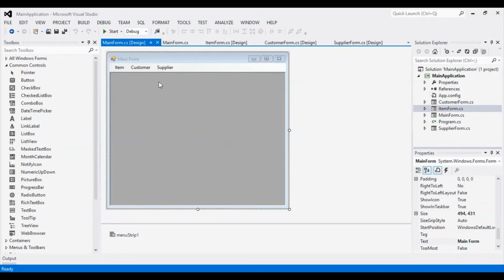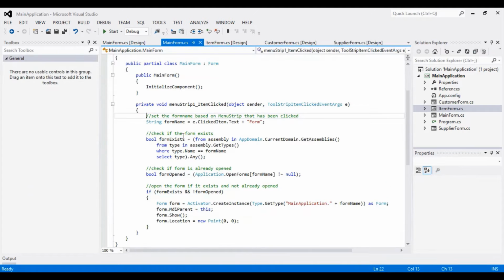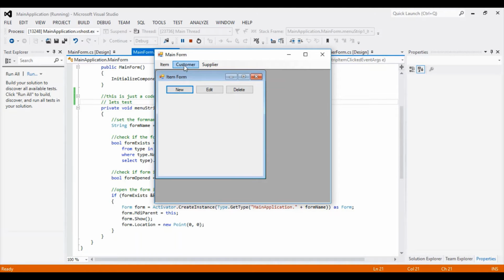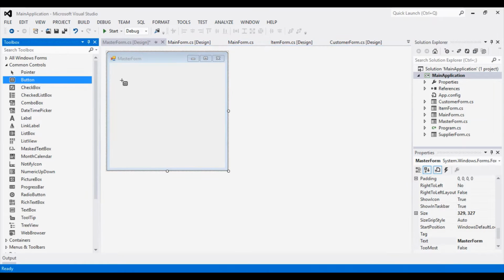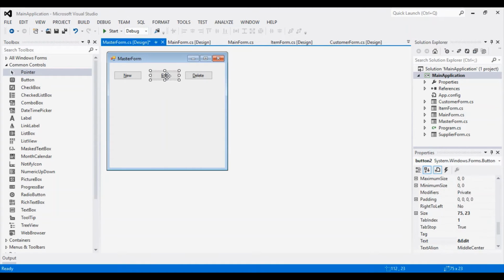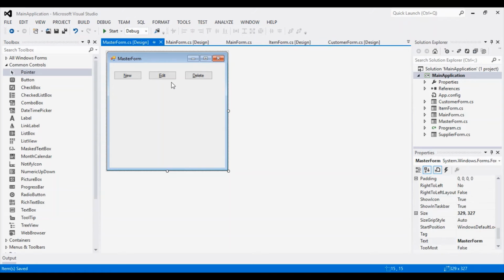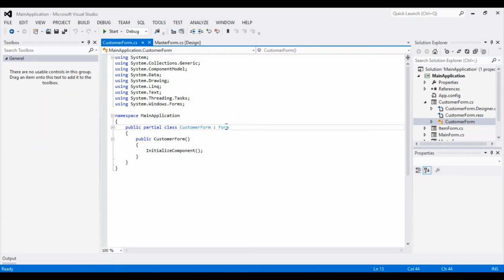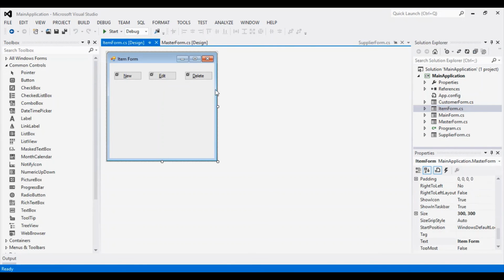Inheritance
In this tutorial we will show you how to take advantage of the Object Oriented Programming principle known as "Inheritance".